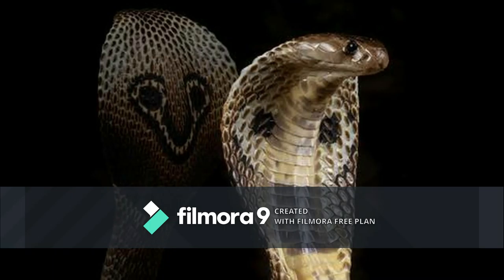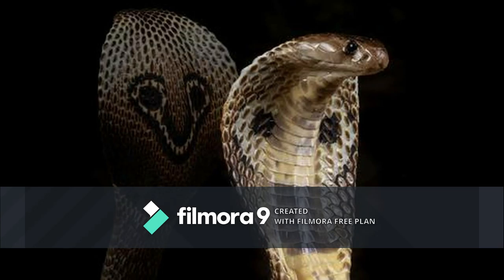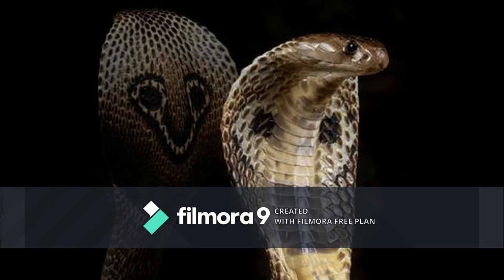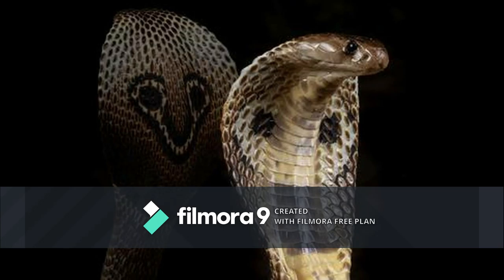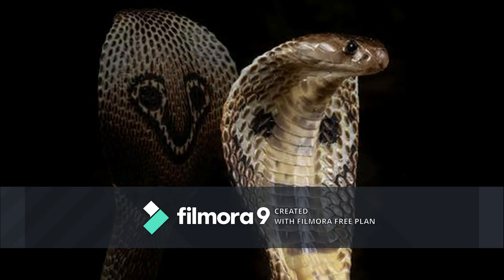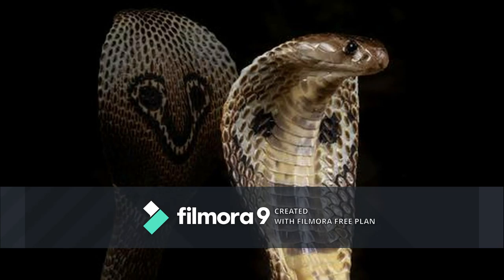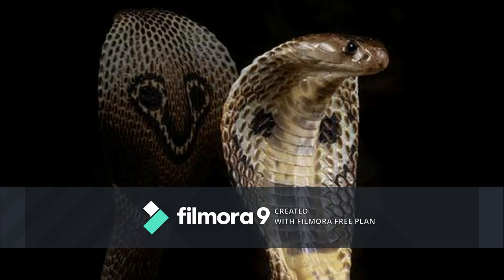INDIAN COBRA GENOME DECODED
This week, an international team of researchers reported that they have sequenced the genome of the Indian cobra, in the process of identifying the genes that define its venom. This hope can provide a blueprint for developing a more effective antivenom.